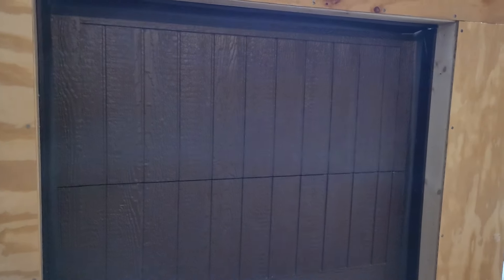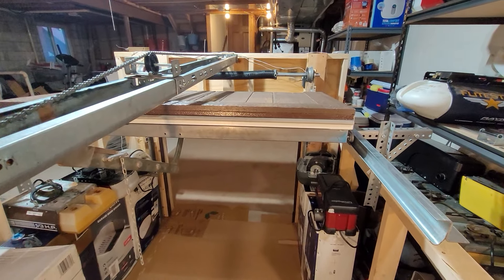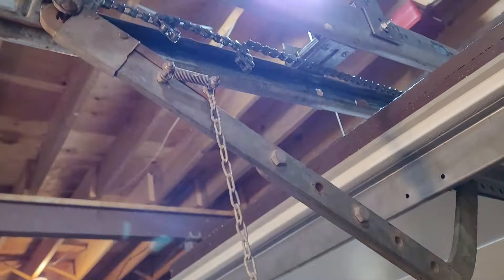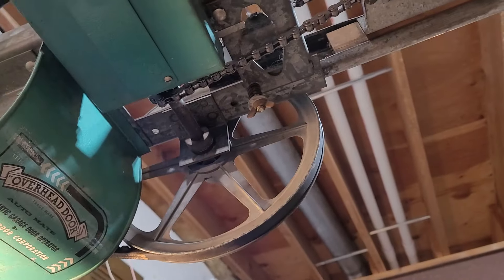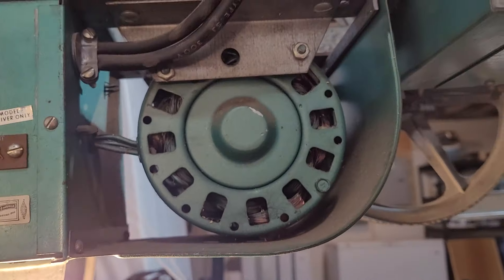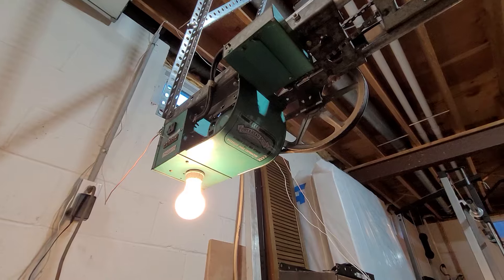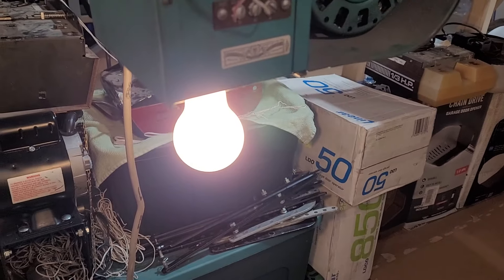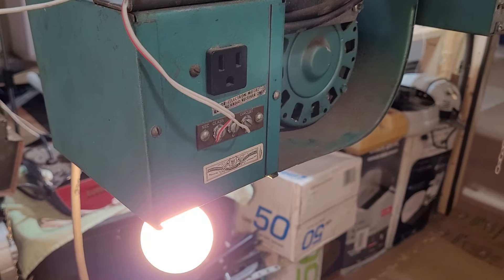Overhead Door 70Z-1 on the Mini Door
Made use of the short rail I built and put this oldie up on the mini door. Everything works on it including the force which I'll show in my next video. The reason the opener is so loud is because the metal cover for the limits is vibrating, that's still something I need to fix.